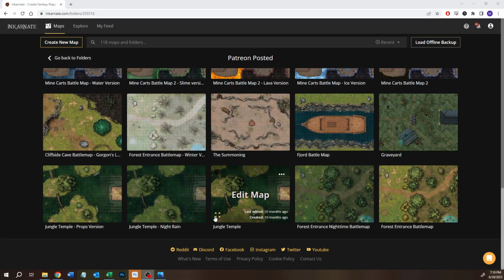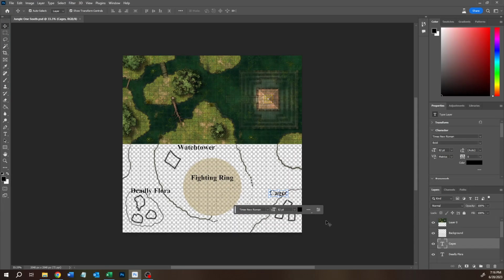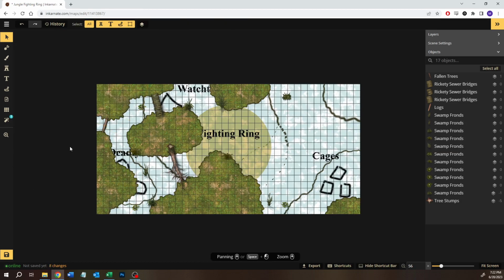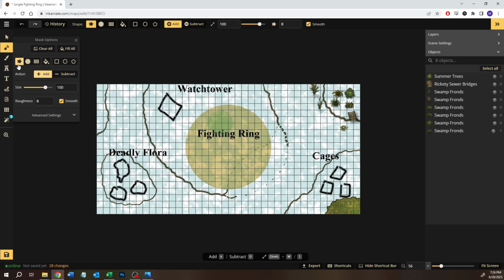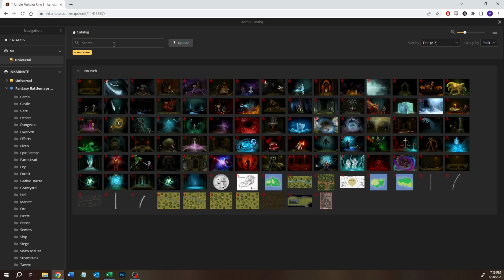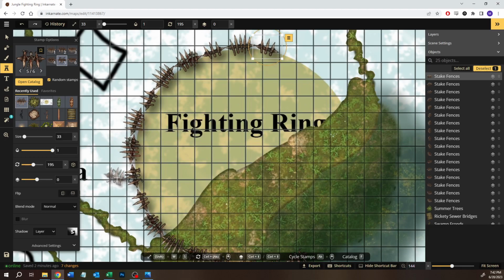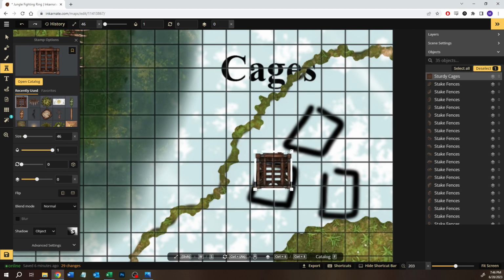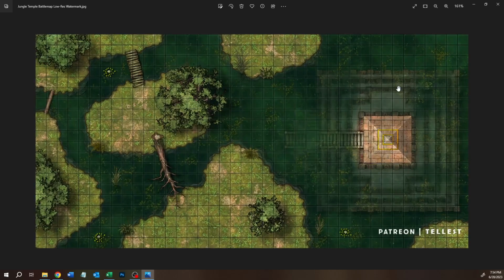Inkarnate Battlemap - Jungle Fighting Ring, Part One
Livestream of the twenty-third battlemap created in Inkarnate by the team at Tellest.

This map is a sequel to our Jungle Temple map from late 2022.